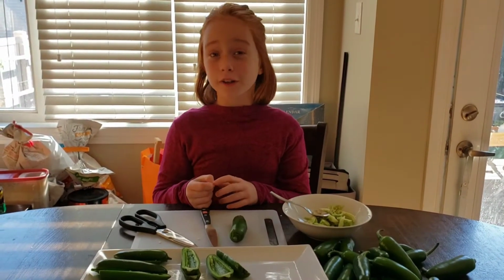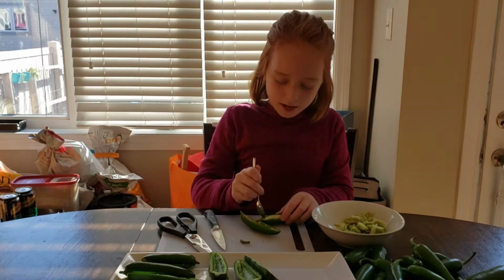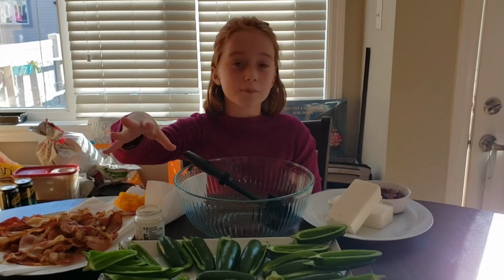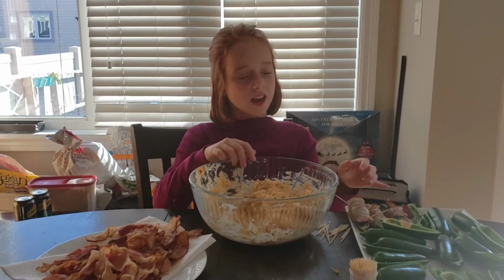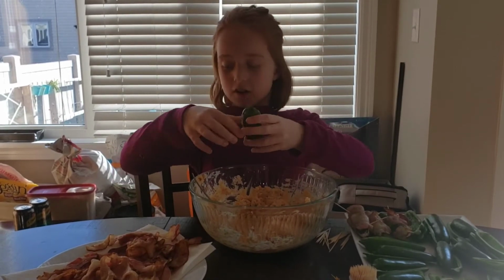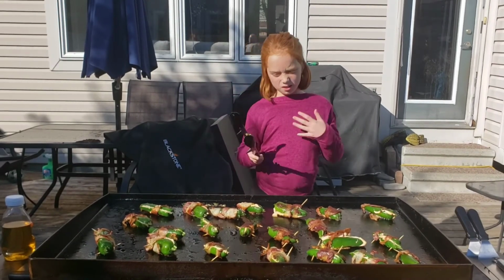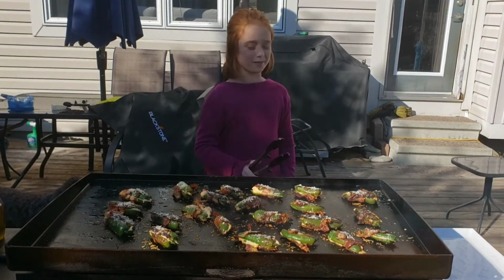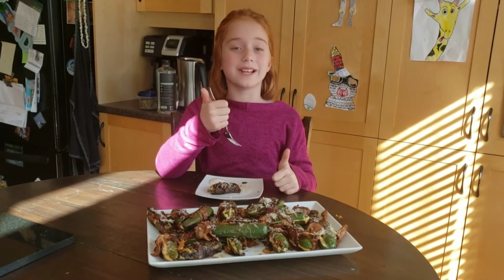Jalapeno poppers wrapped in bacon Blackstone griddle style.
I love making jalapeno poppers.  I usually bread them and make them in the oven.  My uncle recently challenged me to make them on my griddle so here I go!!!
I didn't think breading was going to work very well so I decided to wrap in bacon instead.  I did lightly cook my bacon a little bit before wrapping them however I don't think that I would need to next time unless I was using thicker bacon.
They might not look super pretty but they were sure tasty 😋